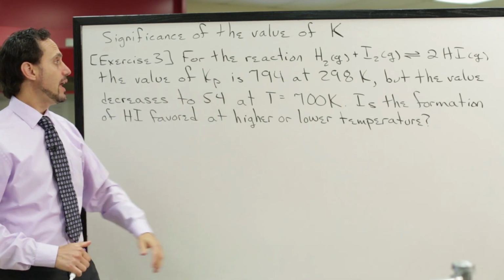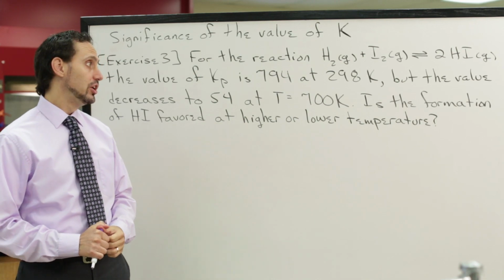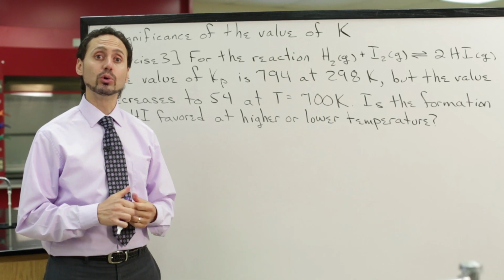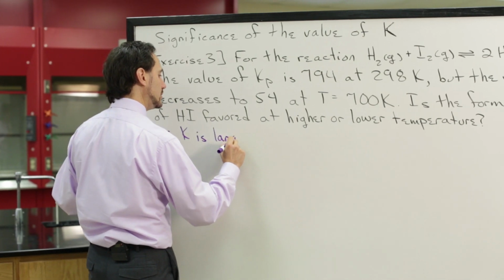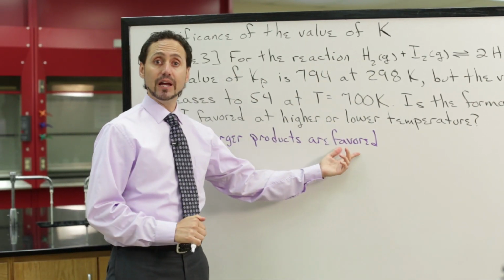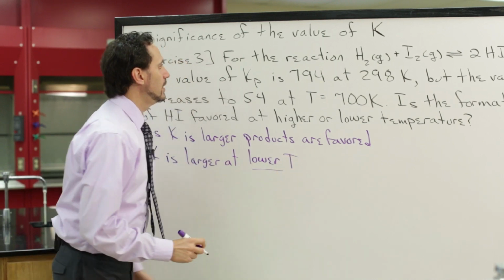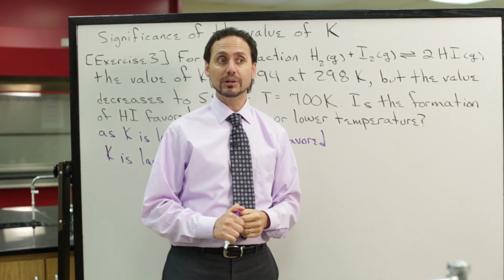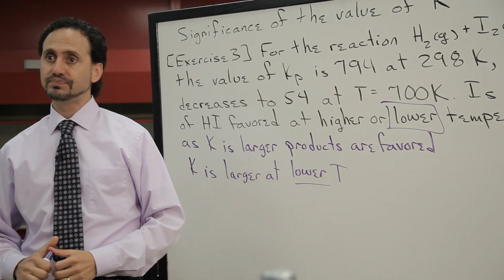Eq 3.2: Significance of Value of K - Worked Example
If you find this video helpful, you might want to visit the UCO Chemistry channel, where you can find other video playlists for organic lab videos, most of the topics in a second semester general chemistry course, as well  as videos covering many of the topics in a survey of organic chemistry course.